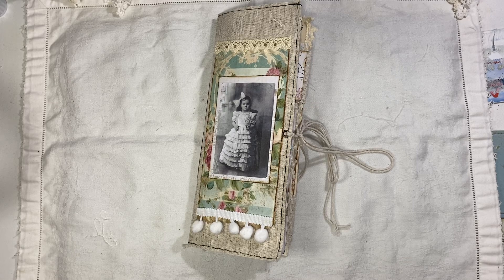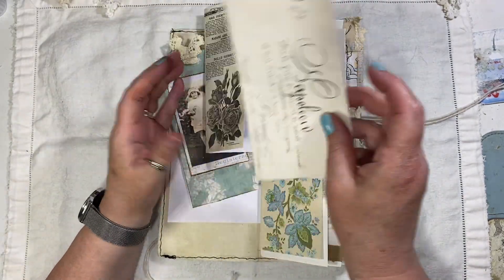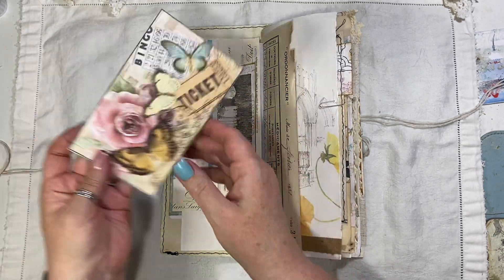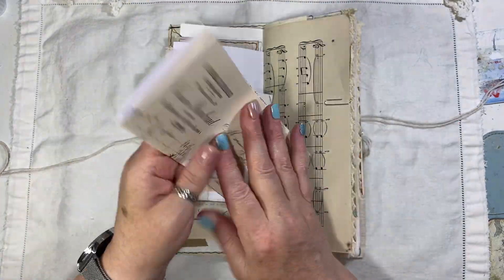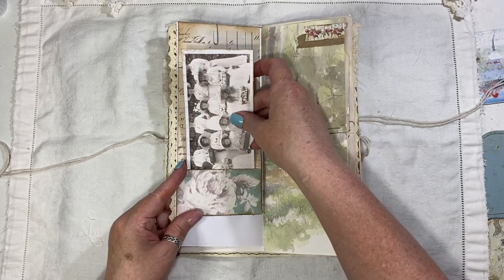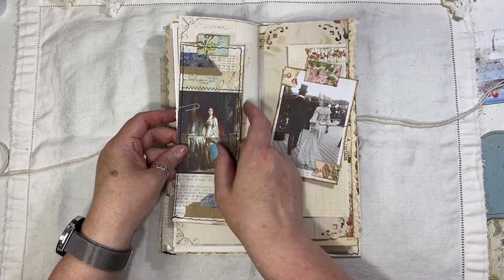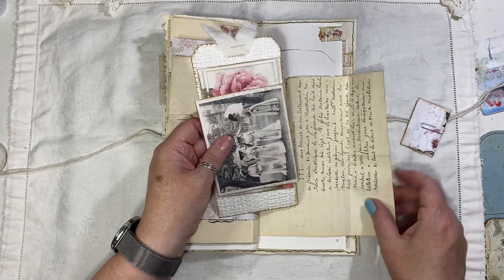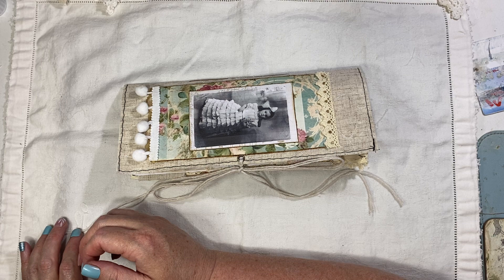🌷Tall slim vintage Eclectic style journal 🌷 flip through 🌷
ARTYmaze
Tsunami rose
MyPorchPrints
Tracie Fox
Old design shop Etsy